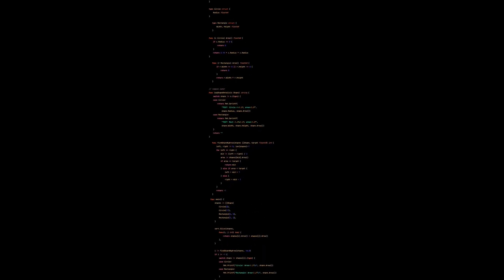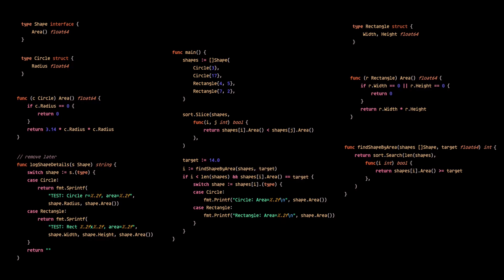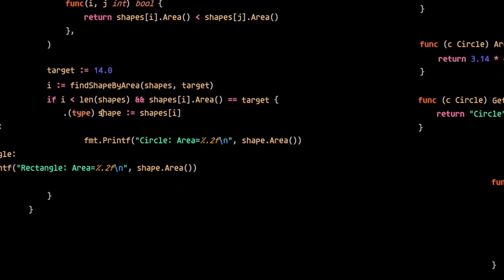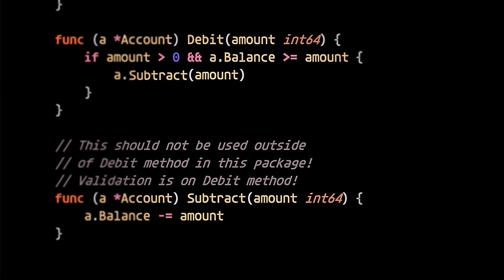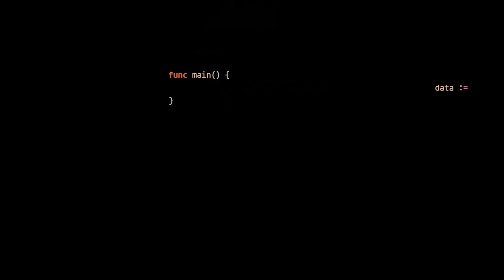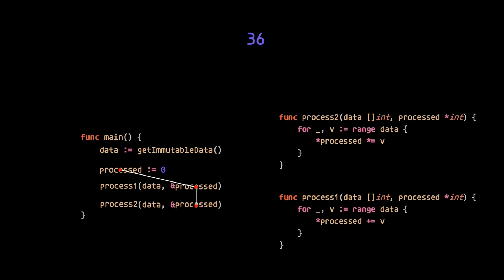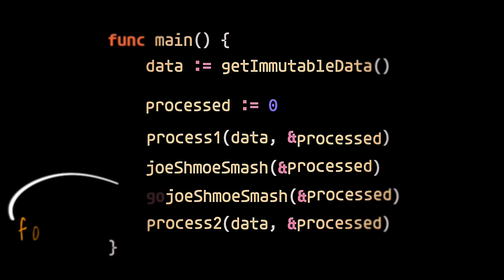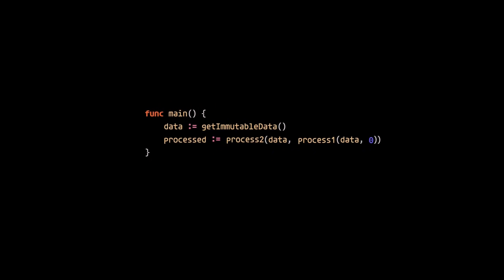The 3 Laws of Writing Minimalist Code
Is your code readable? Or is it difficult to understand? Following these three laws will help you to become the guy that every Engineer wants to be on the same team with because code reviews become so easy!

Click here to Land Your Dream Job! Become a Microservice Expert With This Hands-On Golang Course